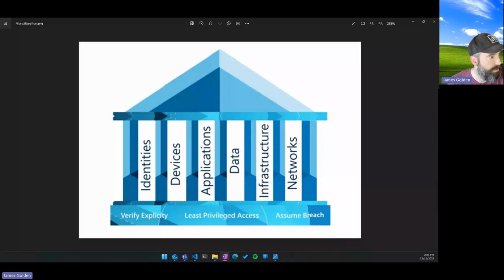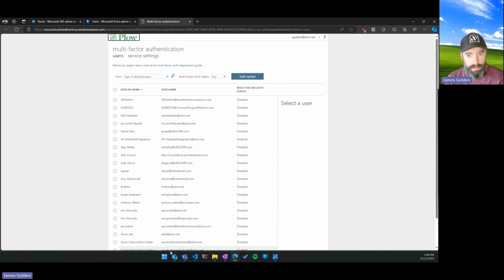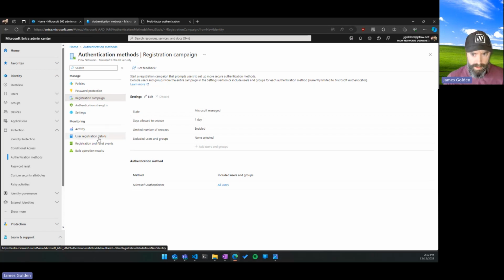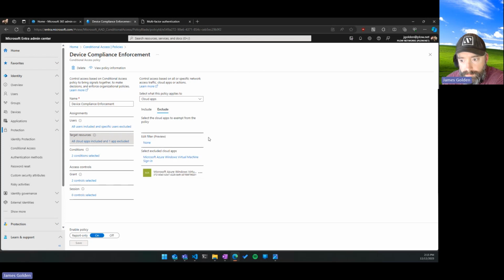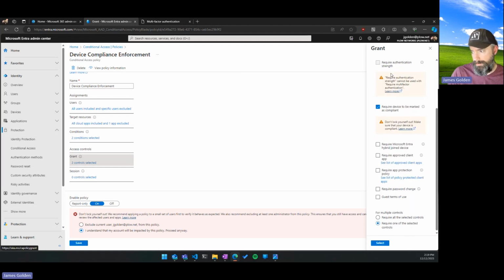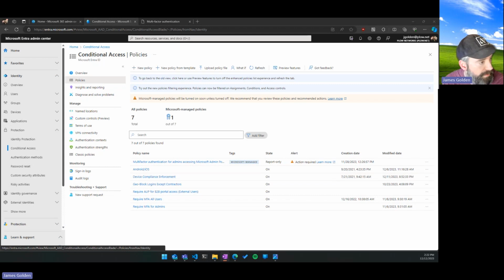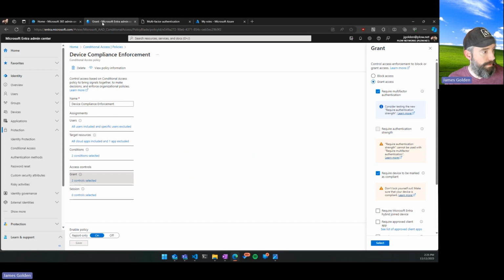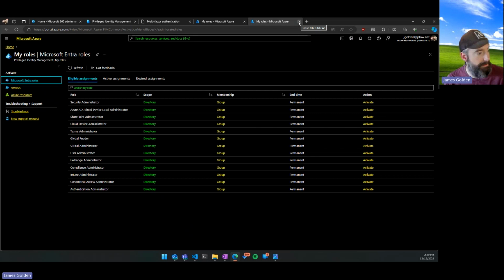WEBINAR | Doing Zero Trust with Microsoft Services Part I: Identity and Access Management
Embracing a Zero Trust security model within your organization can help your company decrease the chances of a potential breach. In this three-part series, our Director of Technical Development James Golden will walk you through achieving a zero trust architecture with Microsoft.

Follow this guide to learn the several steps your company can take to implement a Zero Trust approach to security

To learn more about how we do business securely visit our

0:00 Intro
01:11 Why MFA is so important
02:29 Two types of MFA in Office 365
08:47 conditional access
09:28 What is conditional access?
09:56 Conditional access practical example
17:08 device compliance
18:10 Privileged identity management